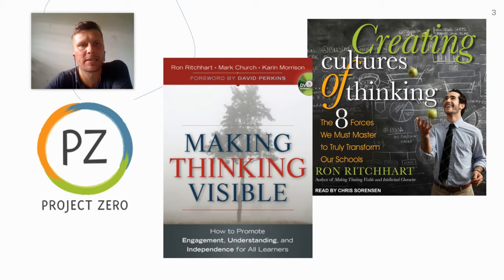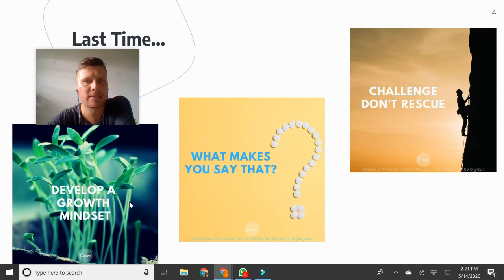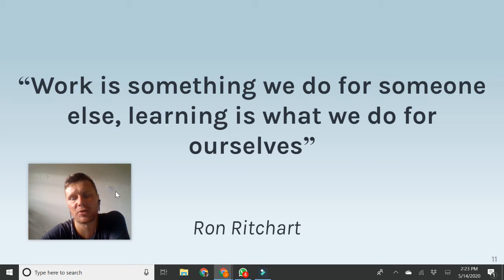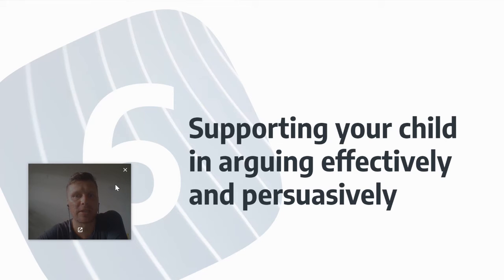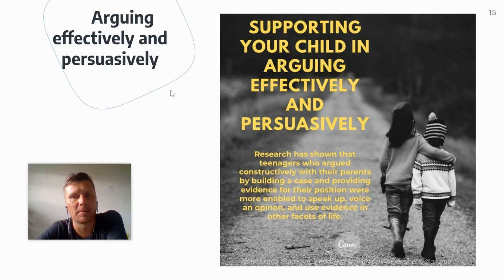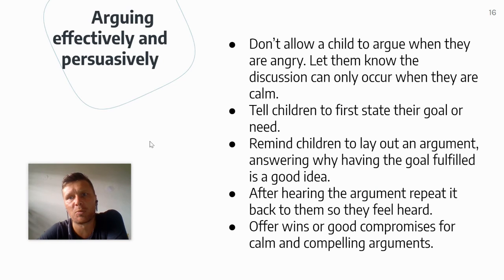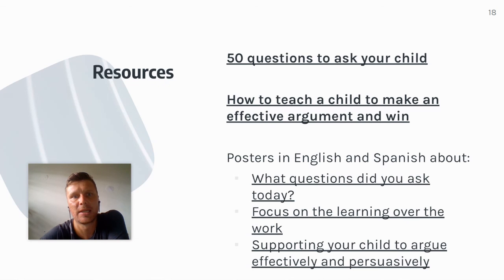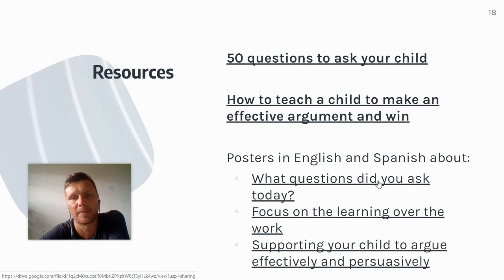Tools for Parents to support their child: Week 2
How can we support our children at home? This is the first session of three as we look at ways in which we can empower our children as learners to support their learning.
This week we look into What questions did you ask today?, Focus on the learning not the work,
The ideas are based from the work of Ron Ritchart "10 Apps for Parents" from Making Thinking Visible and Creating Cultures of Thinking. Supporting your child to argue effectively and persuasively.